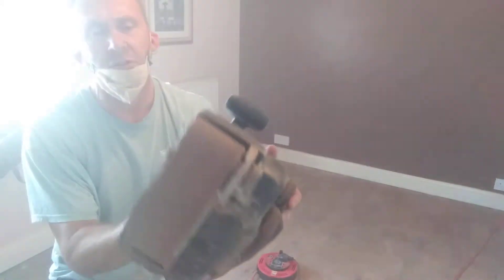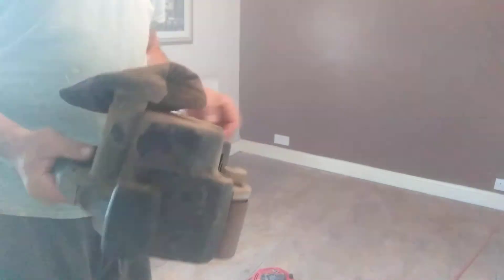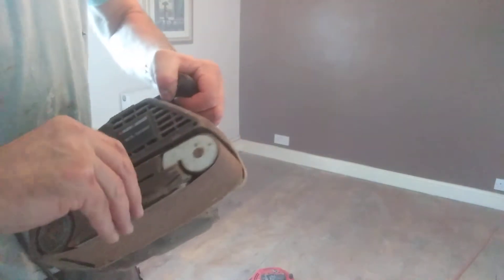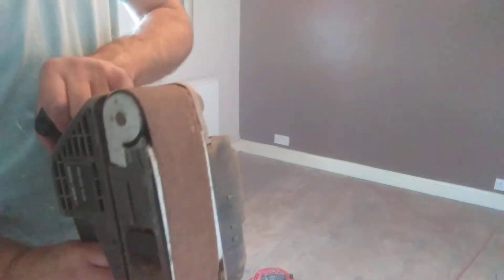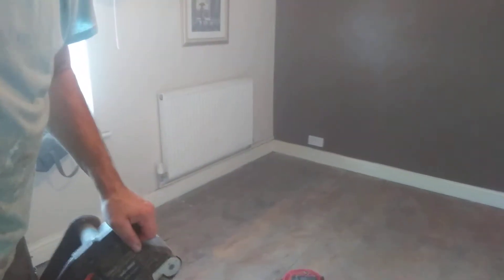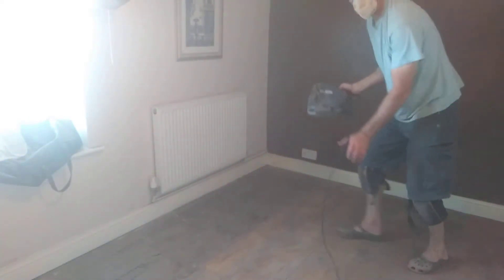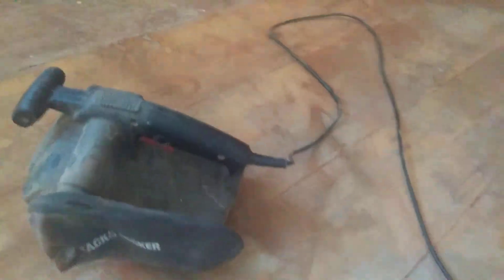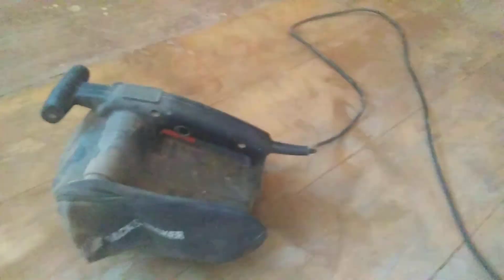Sanding floors with an ancient black&decker BD75 600w corded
still a great tool 👍